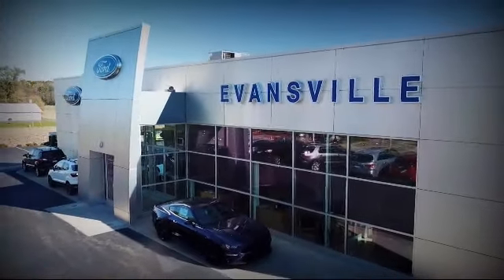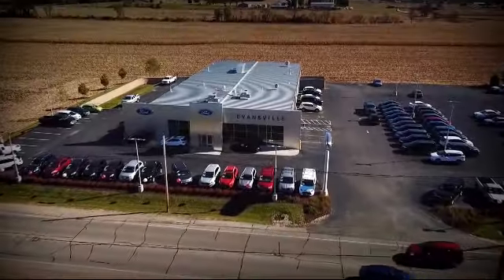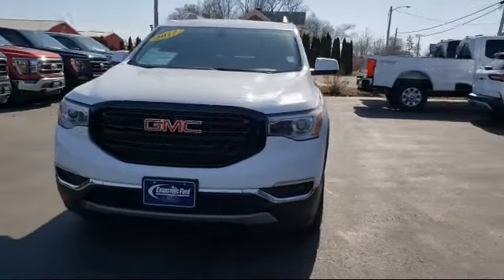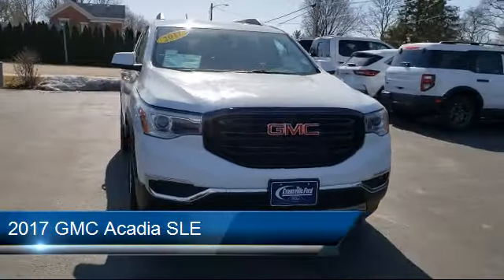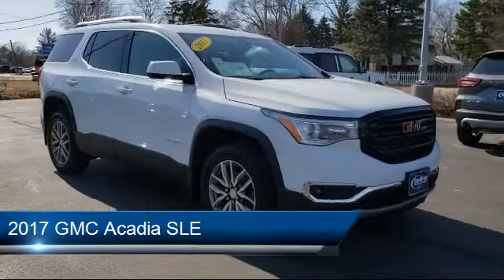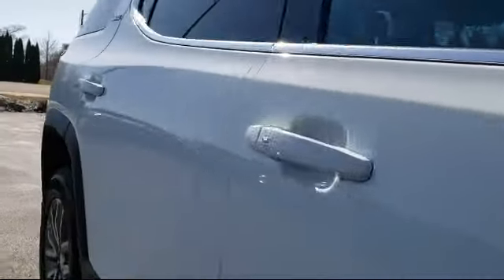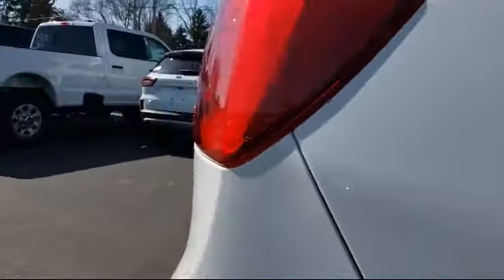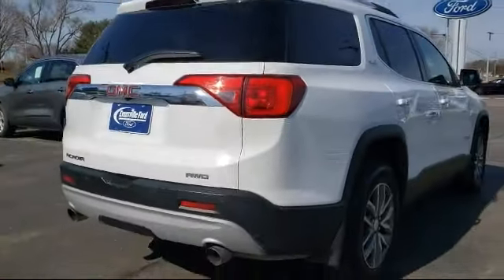2017 GMC Acadia SLE Evansville Stoughton Oregon Brodhead Orfordville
2017 GMC Acadia SLE Stock Number: P0274B Vin:1GKKNSLS0HZ326055.

Evansville Ford
428 Union Street